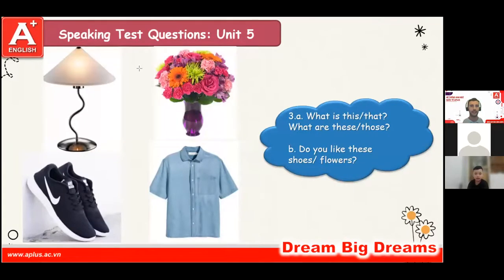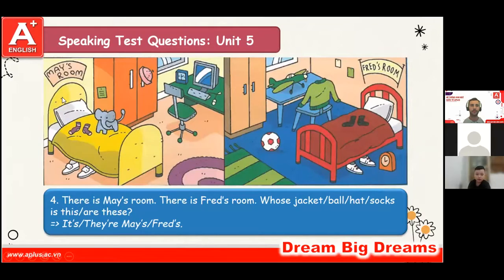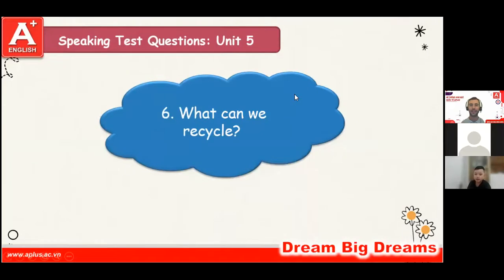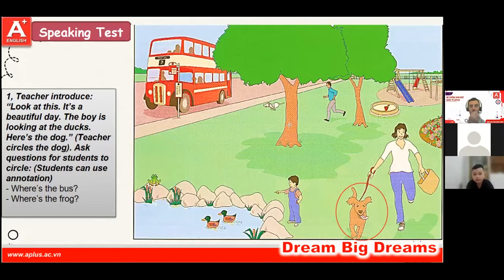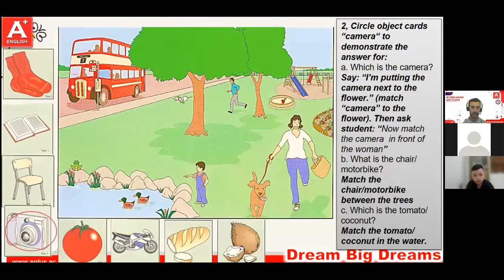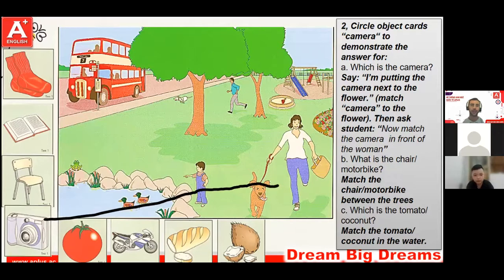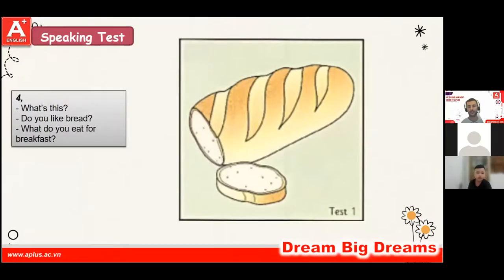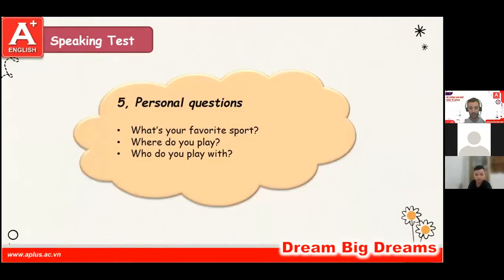CE11 - Final Test - Tung Bach (Bob)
Bob is a great student, he is always so full of positive energy and he never fails to try his best in class. I am happy that Bob is still working so hard and I hope he continues to work so dilligently in class to improve his English.